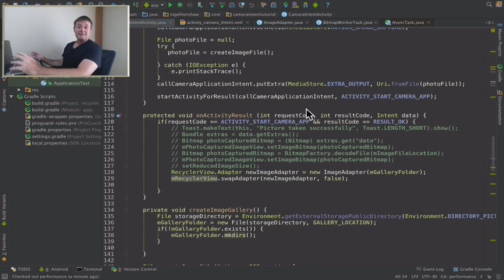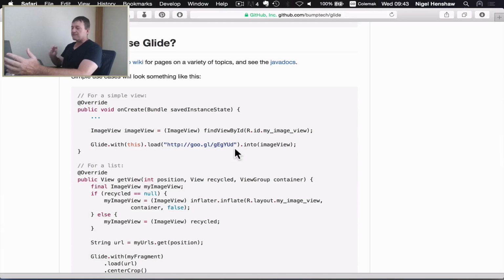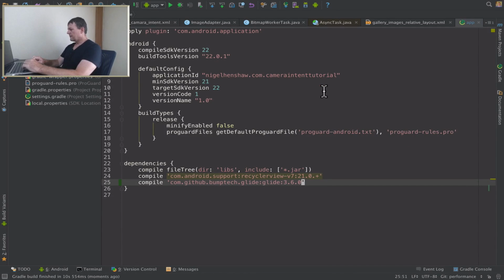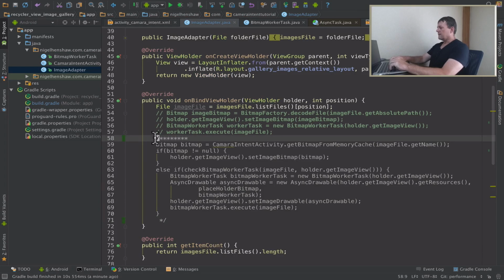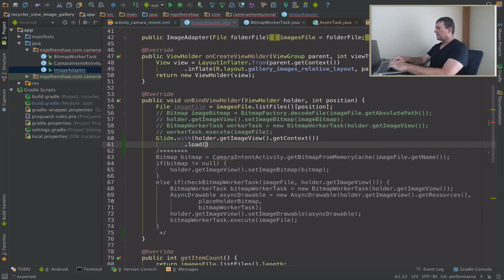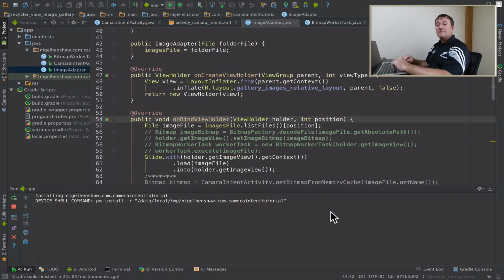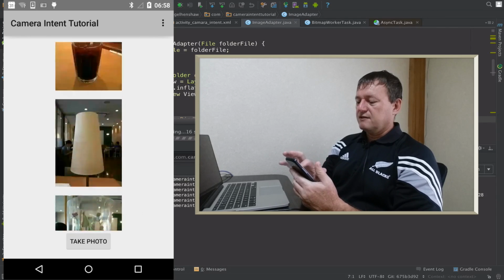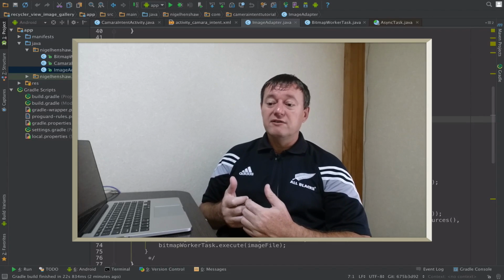Performance optimisations for android applications - Part 7 Using Glide image loading framework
Part 7 - We install Glide image library to compare the performance with our manual implementation.

In this tutorial we will cover:
- Installing the Glide library
- Running the RecyclerView image gallery with Glide
- Brief high level observations in comparing scrolling performance with the manual performance optimisations.

API's covered
- Glide.with(context)
- Glide.load(File)
- Glide.into(ImageView)